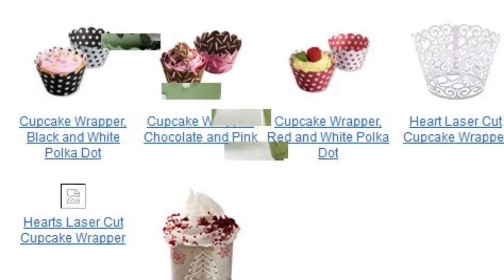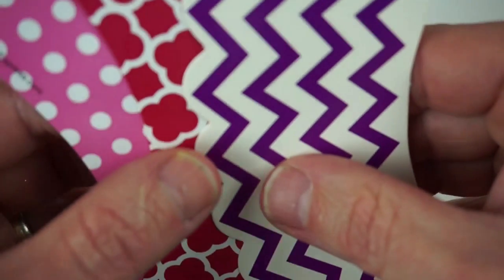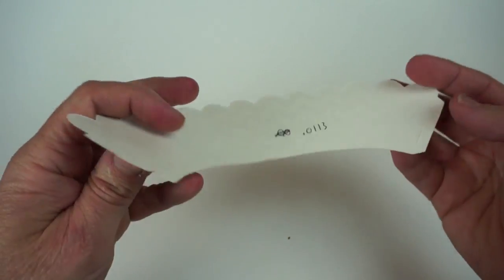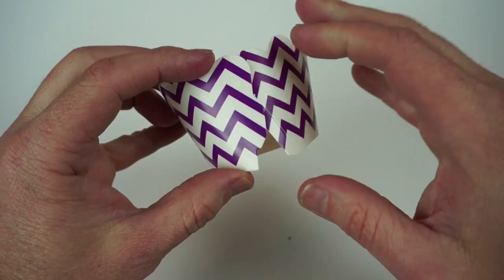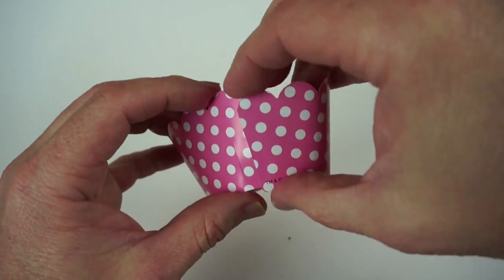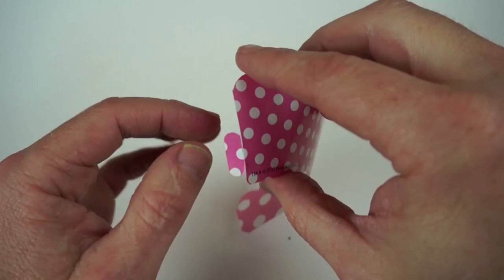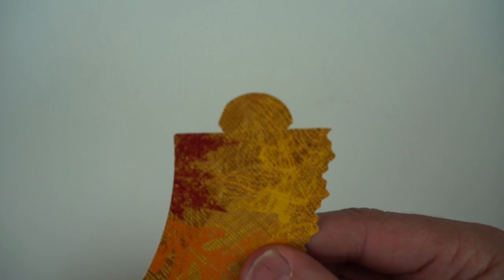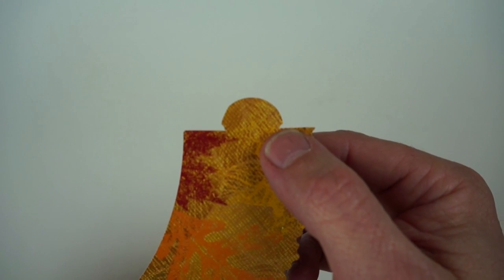Cupcake Wrappers 101, Part 3 - Tab and Slot Design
Lets look at how our competitors stack up against our cupcake wrappers.  In this segment we talk about tab and slot designs for cupcake wrappers.  We will compare our cupcake wrappers with our competitors. You will see that our competitors wrappers just don't measure up.  Simply Wrappers makes the best cupcake wrappers in the industry.